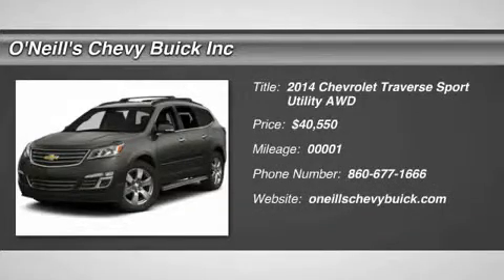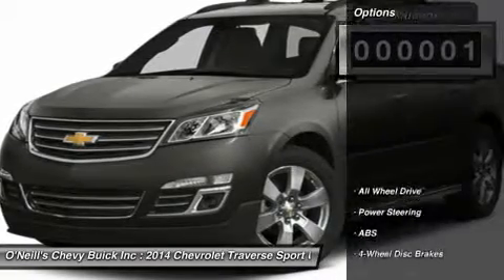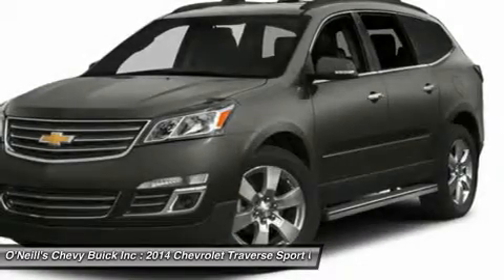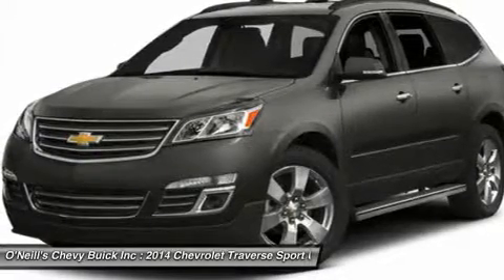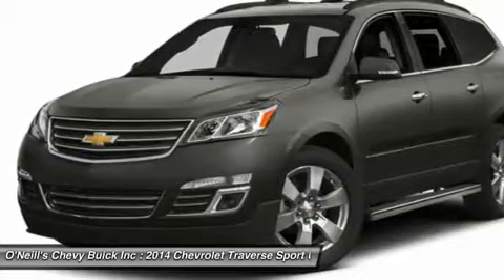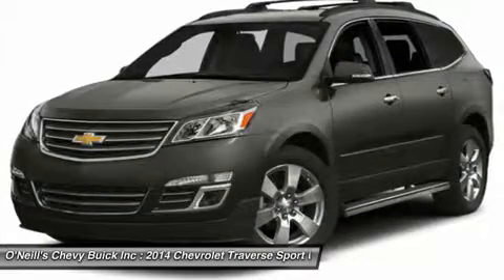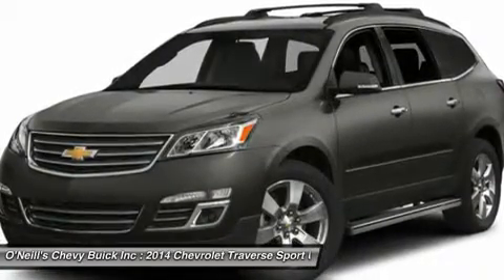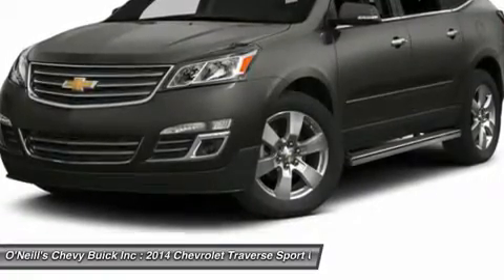2014 CHEVROLET TRAVERSE Avon, CT T4210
2014 CHEVROLET TRAVERSE Avon, CT
Stock# T4210

Offering the roominess of a traditional SUV but with car-like handling and better fuel economy, there's a lot to like about the 2014 Chevrolet Traverse. The Traverse can seat up to eight, drinks less gasoline than a traditional SUV, and starts at an appetizing price. For 2014 the Traverse adds twin USB ports for 2nd-row passengers to keep electronic devices powered up. Plus, forward-collision alert and lane-departure warning are added to its roster of safety features. The Traverse also features the MyLink infotainment system and the industry's first front-center airbag. The Traverse comes with a 3.6-Liter V6 Engine with 281 to 288 Horsepower depending on the trim you get. In terms of fuel economy, front-wheel drive and all-wheel drive get almost the same gas mileage. However, FWD is the best performer getting an EPA estimated 17 MPG City and 24 MPG Highway. Its smooth and strong V6 easily shuffles this vehicle up to speed, whether in front- or all-wheel-drive form. At 205 inches in length, the Traverse is larger than its direct competitors but doesn't feel bloated on the road. The 2014 Chevy Traverse offers a comfortable and commanding ride in which the suspension tames bumps and the tall ride height affords good frontal views. The Traverse has three rows of seats that can be configured for seven or eight passengers. Plus, adults can fit into the third row. Copious cargo space swallows shopping bags, luggage and lumber. The Traverse has a look that is cohesive with Chevrolet's family of vehicles, which includes a horizontal grille, elongated headlights and a power-dome hood. If you need a vehicle that can hold up to eight passengers, tow 5,200 pounds and offer better fuel economy and a more comfortable ride than a traditional SUV, the 2014 Traverse is the crossover for you.